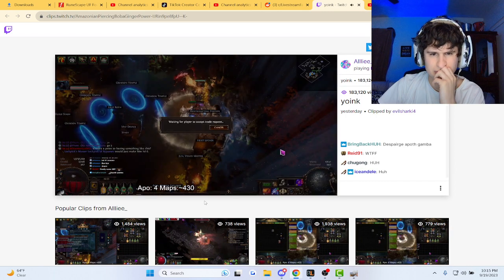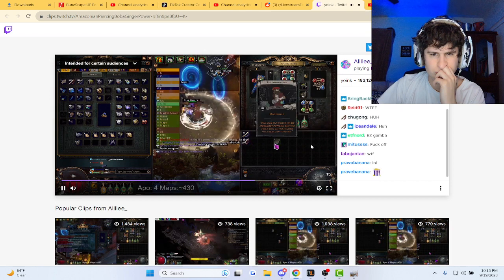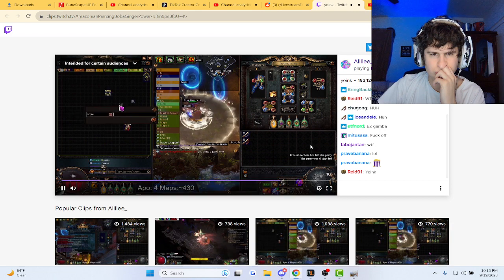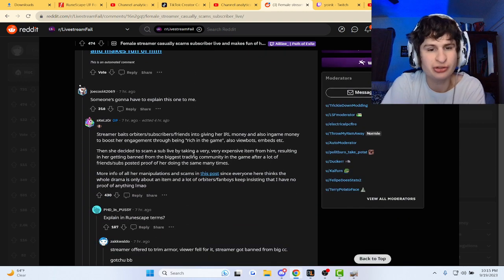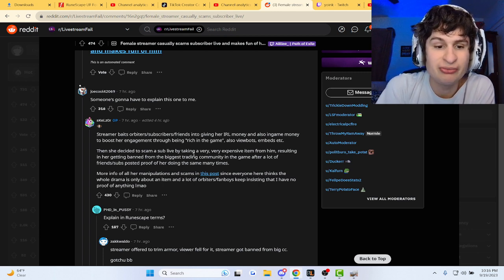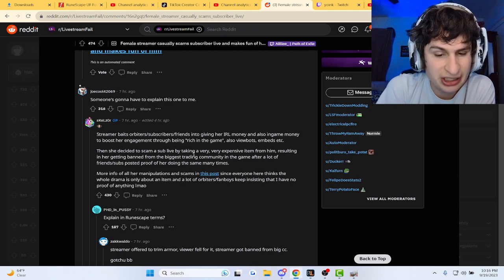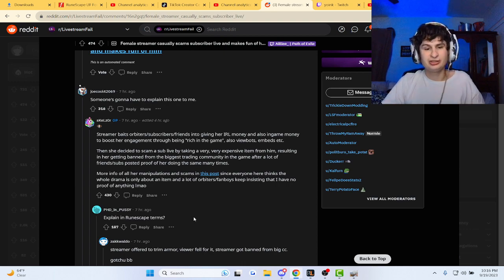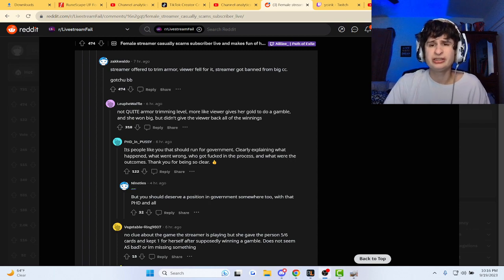Streamer Scams Expensive item LIVE | fanof reacts